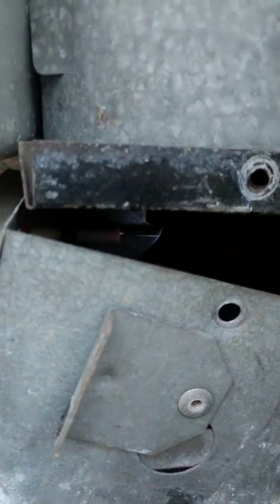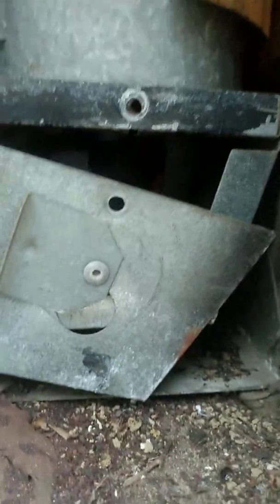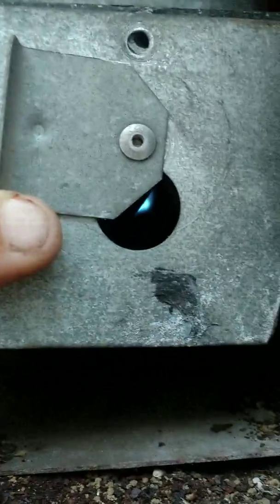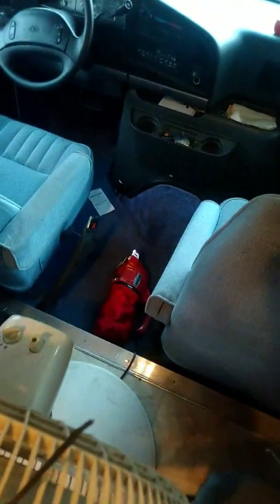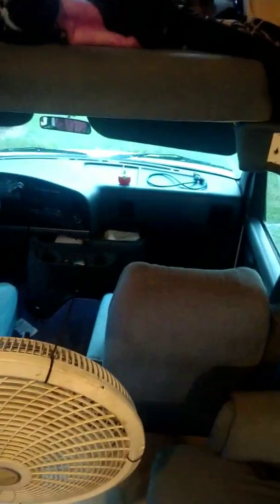Lighting your gas refrigerator in your gas furnace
Gas price regular gas furnace the world is my oyster and I'm fixing to travel